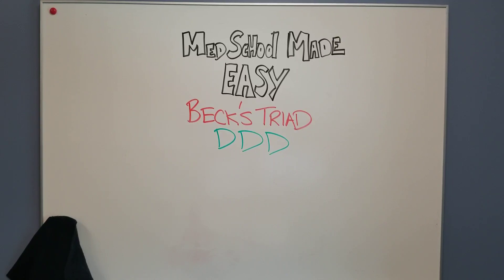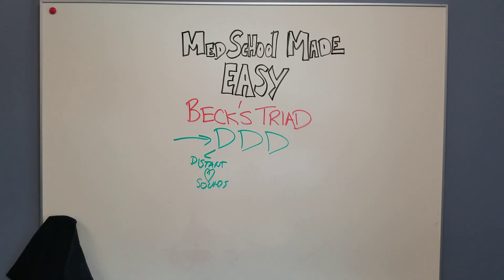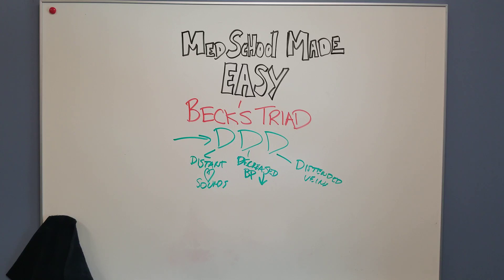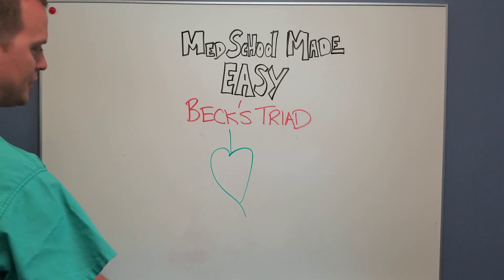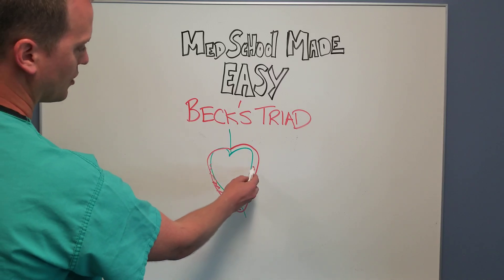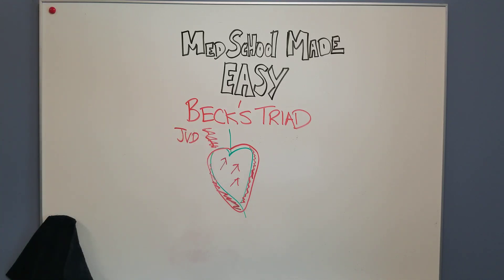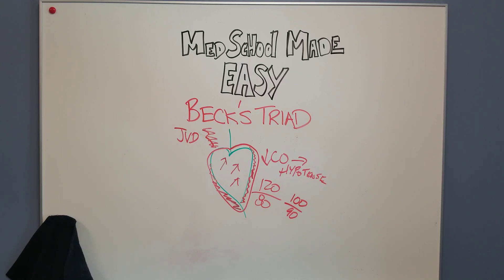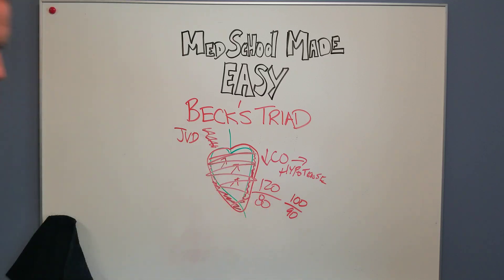Beck's Triad: Quick Overview and Mnemonic